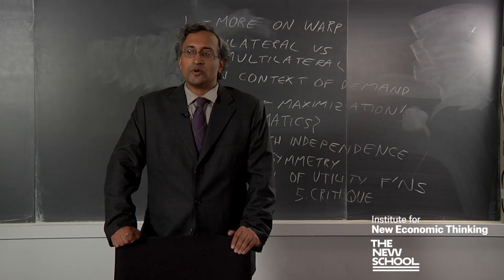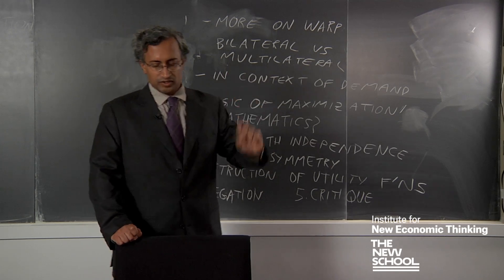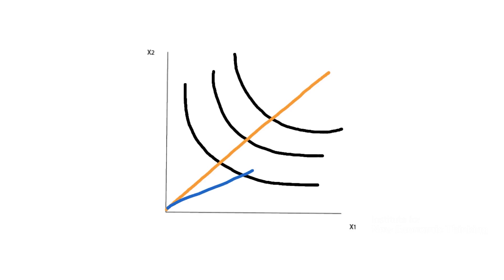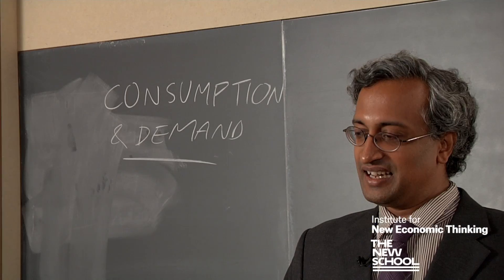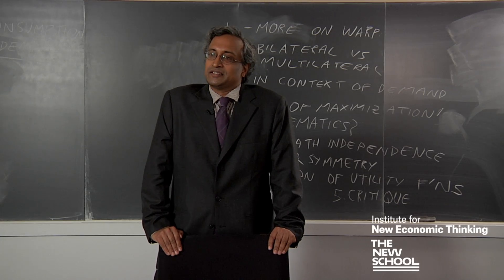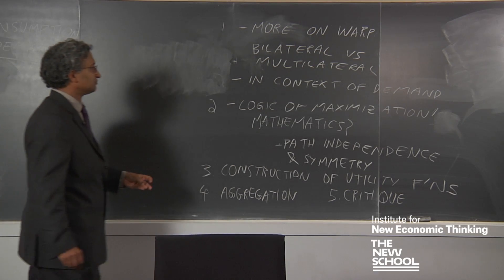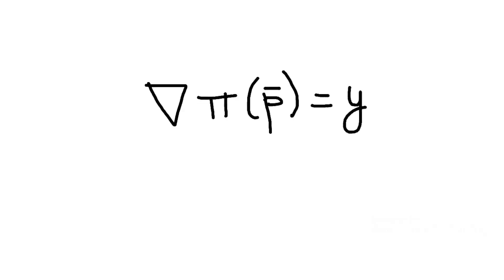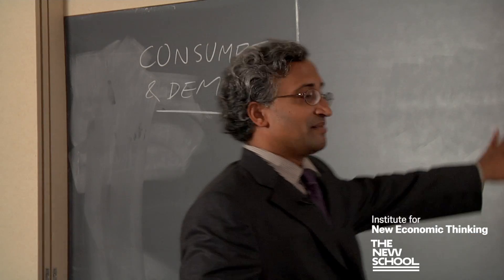Advanced Microeconomics for the Critical Mind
This course aims to introduce graduate students to the “standard” basic methods and topics of microeconomics as taught at the Ph.D. level, while providing a very different teaching approach than is prevalent in introductory doctoral-level microeconomics courses. Typically, much effort is focused on mastering a large technical apparatus consisting of axioms, theorems, propositions, and corresponding proofs, often leaving students longing for an informed and critical understanding of the deeper significance of the methods and results.

In this course, we provide critical exposure to microeconomics as more than a field of applied mathematics. We’ll introduce a domain of unsettled questions and live debates, many fundamental in nature, reflecting the existence of different descriptive and prescriptive views of the world. We make no pretense of providing comprehensive coverage of the standard curriculum, nor indeed of alternative approaches. Rather, we aim for an engaging survey of a wide range of topics, providing students with exposure to some elements of advanced microeconomics for the critical mind. We aim to lay a foundation for graduate students to undertake the related tasks of critique and construction in their subsequent studies and research.